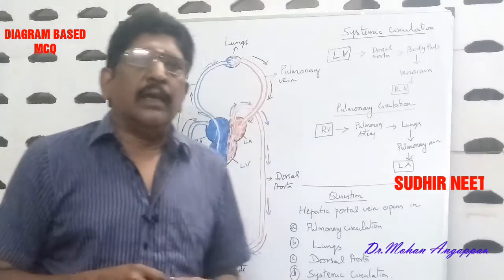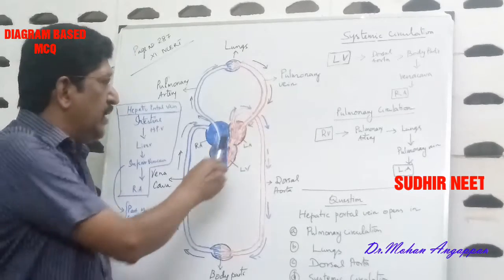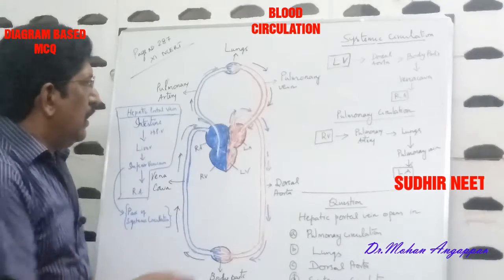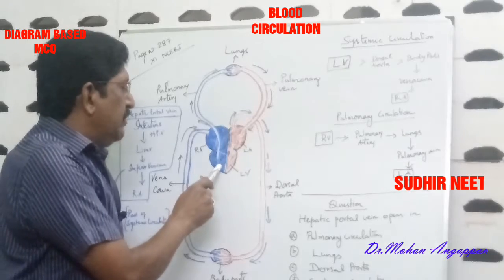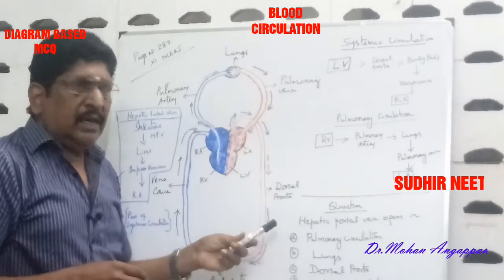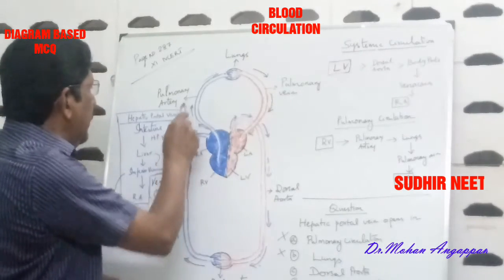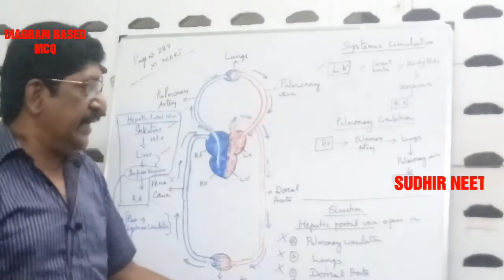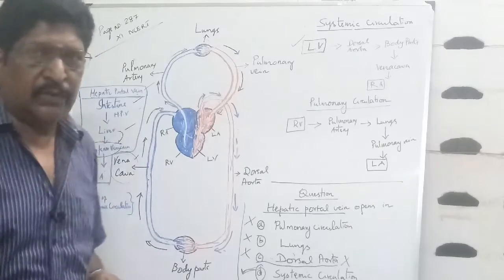NEET/-BIOLOGY/-DIAGRAM BASED MCQ/-CIRCULATION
NEET/-BIOLOGY/-DIAGRAM BASED MCQ/--CIRCULATORY SYSTEM/--SYSTEMIC CIRCULATION/--PULMONERY CIRCULATION/--HEPATIC PORTAL VEIN OPENS IN SYSTEMIC CIRCULATION/ explained in NEET point of view
If u need coaching for NEET 2021
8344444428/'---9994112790